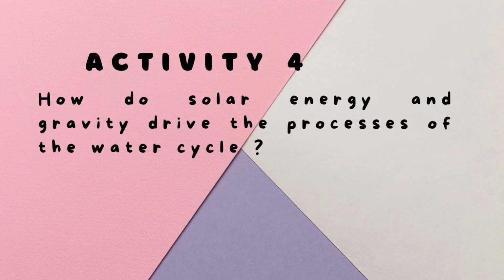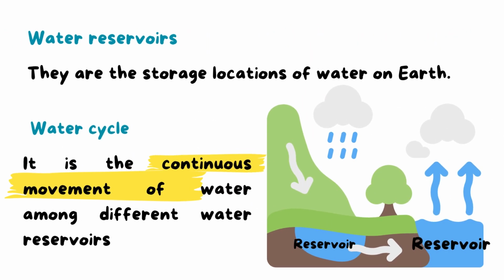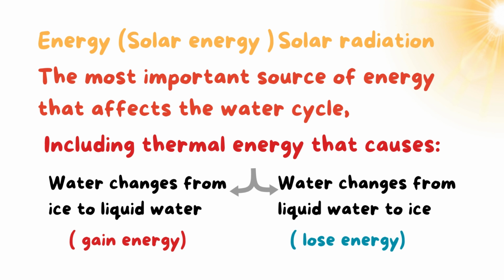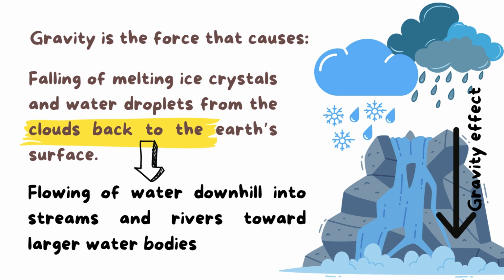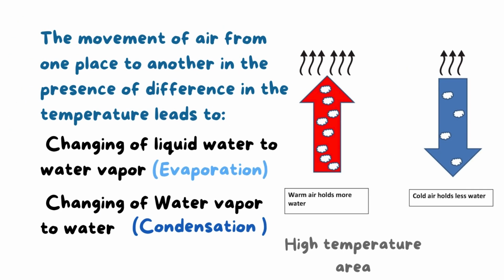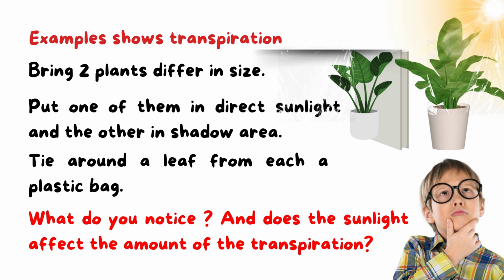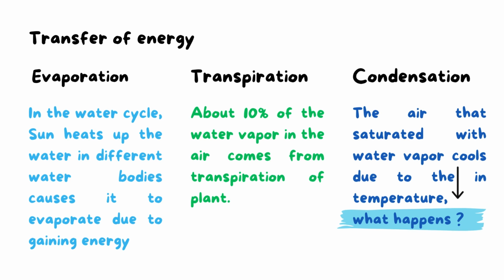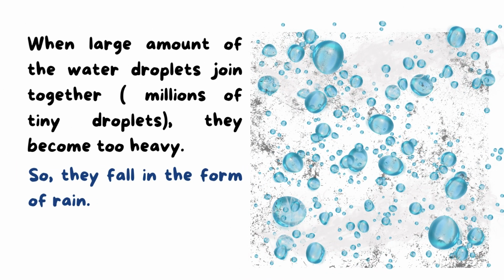Science Primary 6 Concept (3.1) Lesson 2 Second term 2024 - Big sister/ Shaimaa Hamdy Kassem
An interesting topic that taught with details in interactive way.
شرح ساينس بالانجلش تماما شرح الدرس التاني
Water cycle
DONOT FORGET TO JOIN OUR FACEBOOK GROUP: Big sisterأختكم الكبيرة